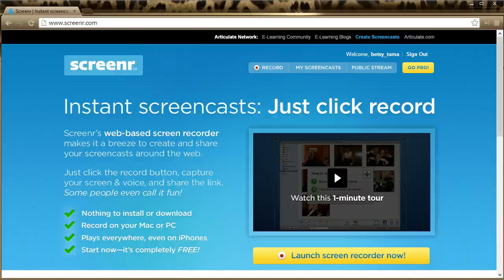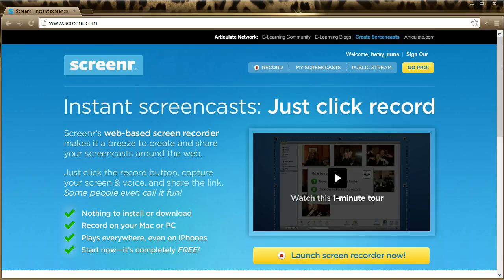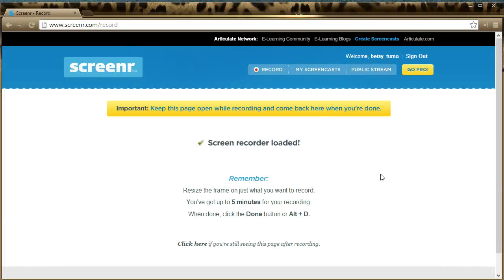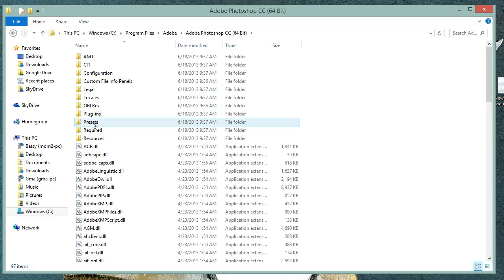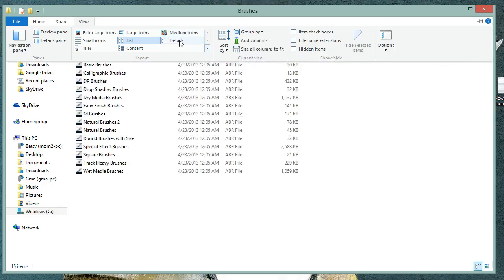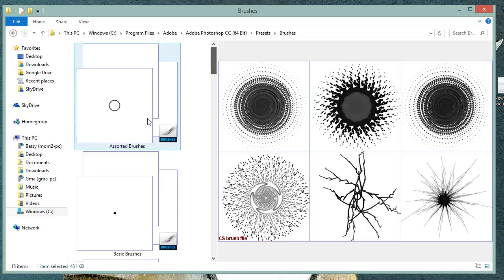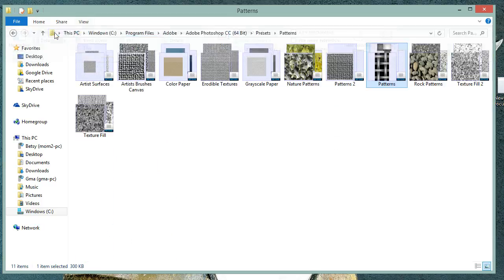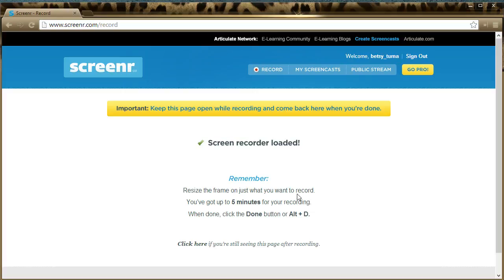Screencast by betsy_tuma from Screenr.com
How to record a Screenr screencast for PresetViewer Argus Troubleshooting: Windows 8 Version